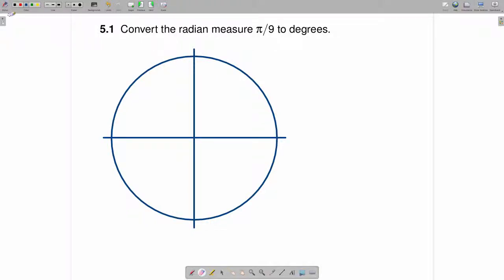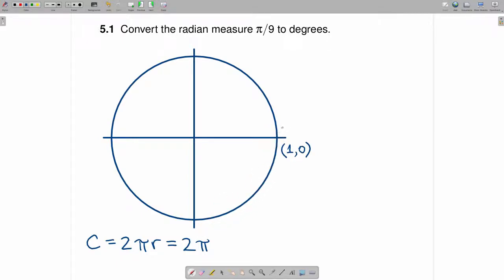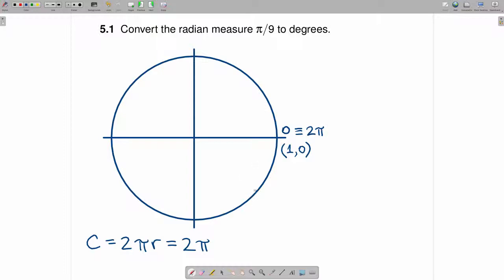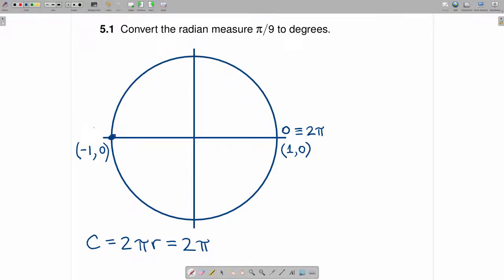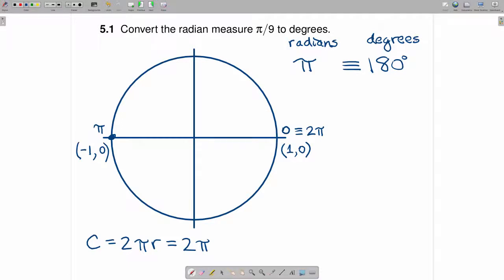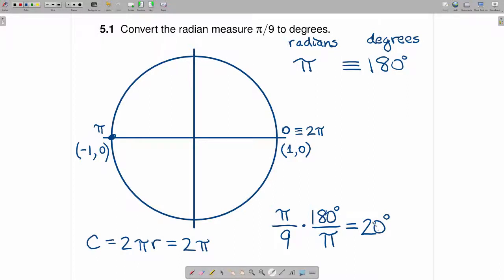Converting Radians to Degrees - Transitioning to Calculus